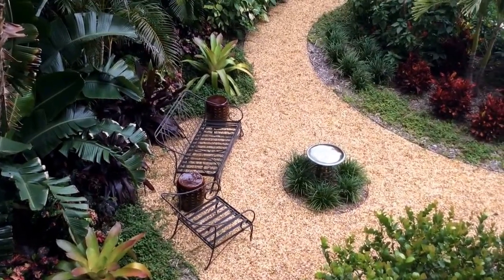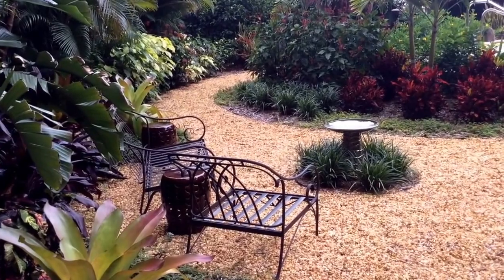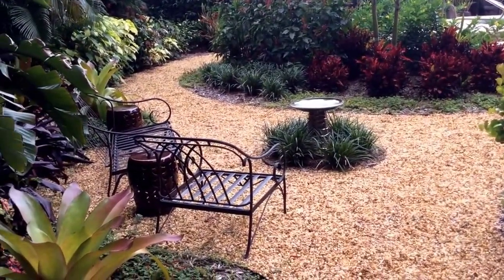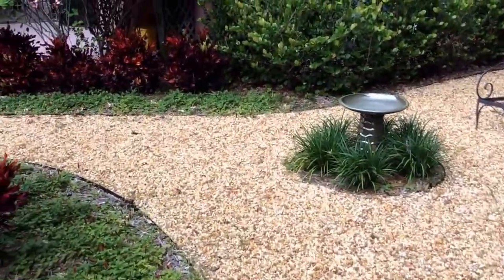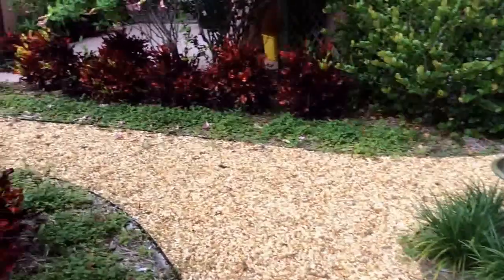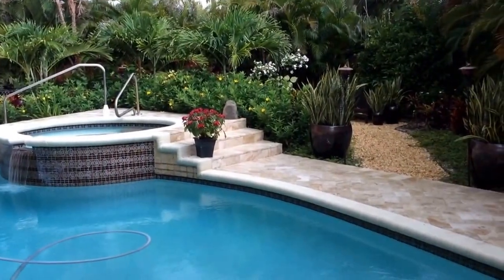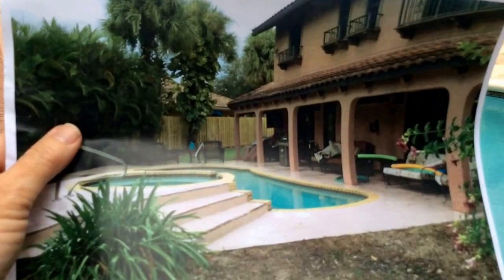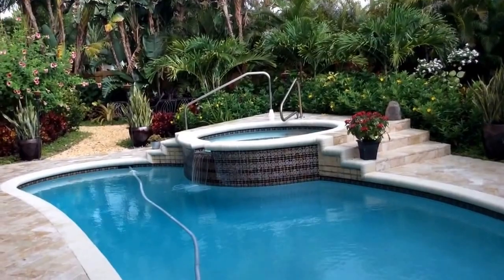Boca Raton Landscape Makeover: Tropical Paradise